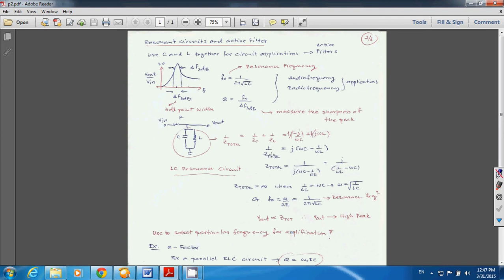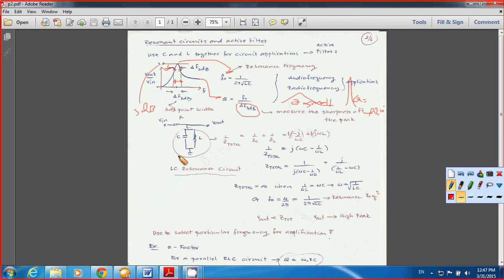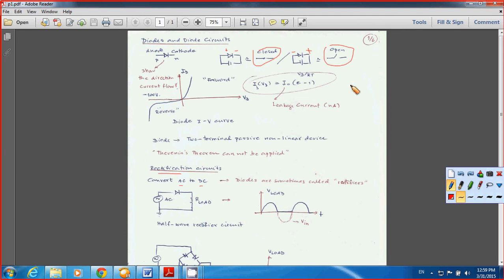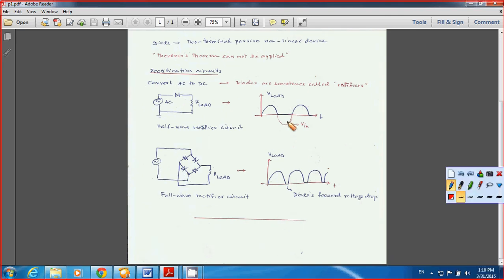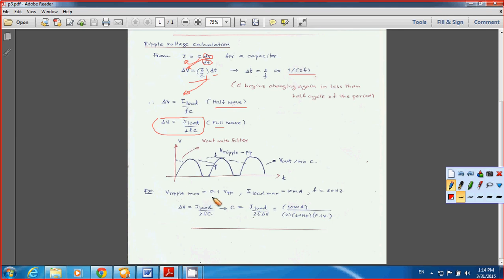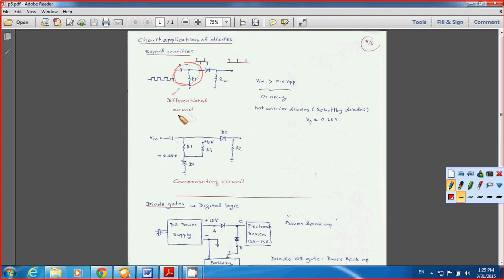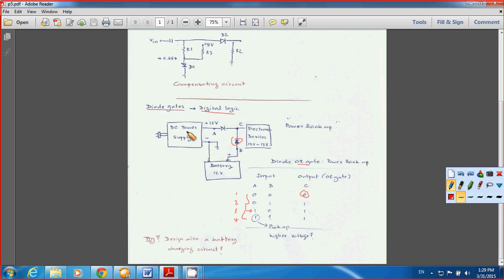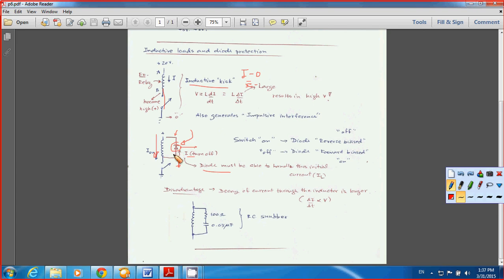Basic Electronics: Series IV(English)